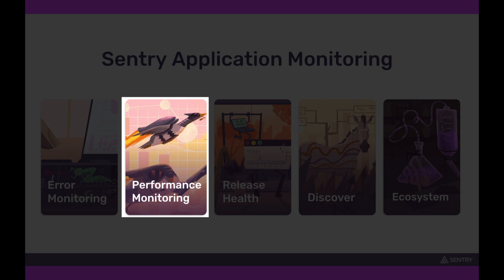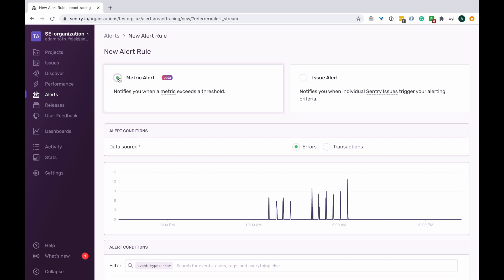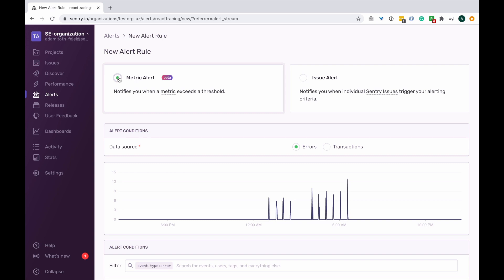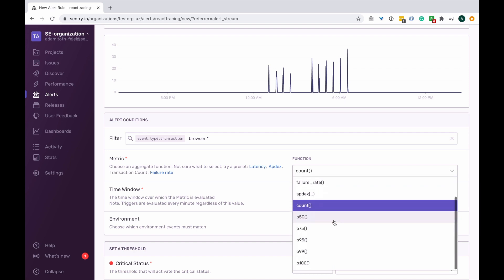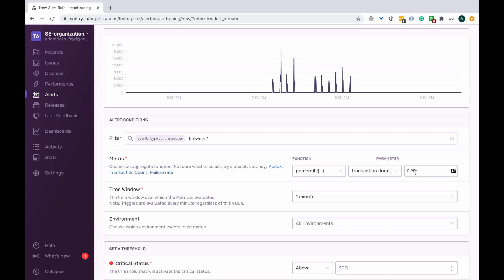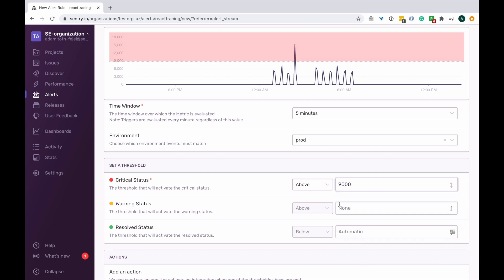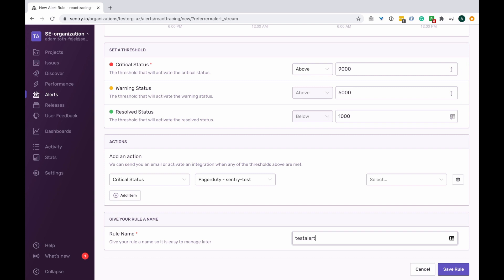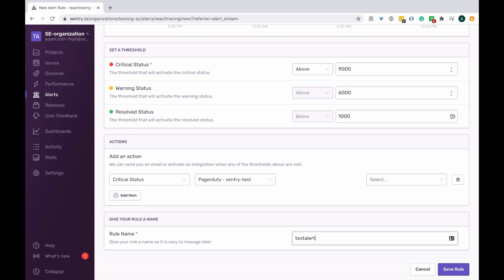Setting up Metric Alerts | Sentry Tutorials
Learn how to setup Metric Alerts for Sentry's Performance Monitoring tool.